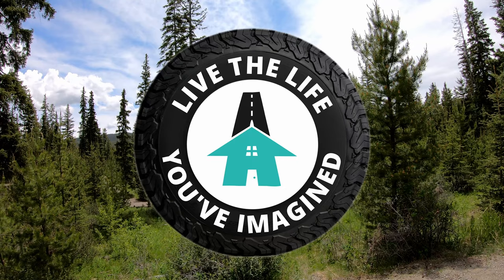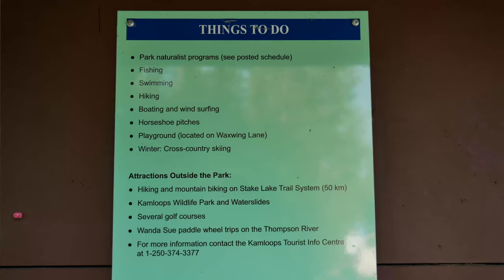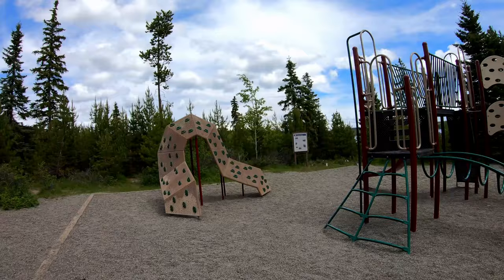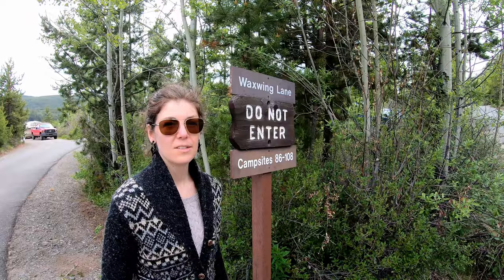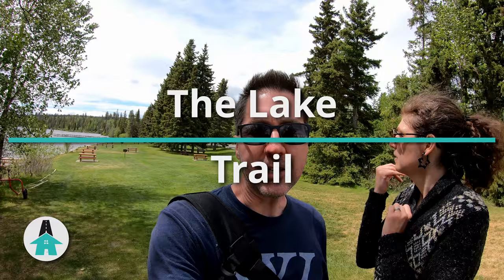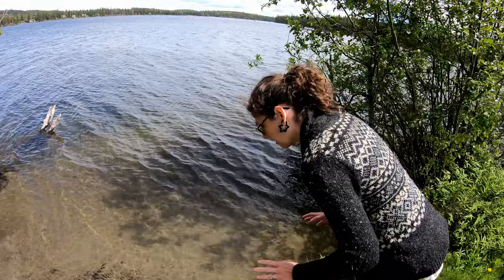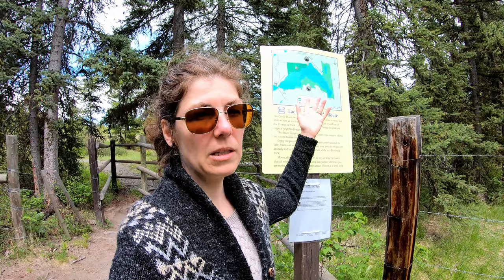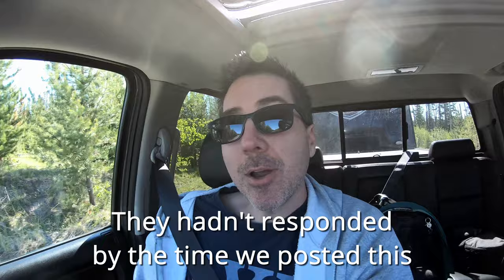Camping in BC || LAC LE JEUNE Provincial Park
We visit Lac le Jeune provincial park and share all the details to plan your visit. Lac le Jeune provincial park is located about 30 minutes south of Kamloops off of highway 5 in British Columbia, Canada. We show all of the amenities and pick out our favorite site numbers for future visits, including the best double site, site with the best view, and sites best for families with little ones.

0:00 Chapters
0:22 Getting there
1:40 Park info
4:28 Best sites
7:01 The lake trail
12:27 Bloopers